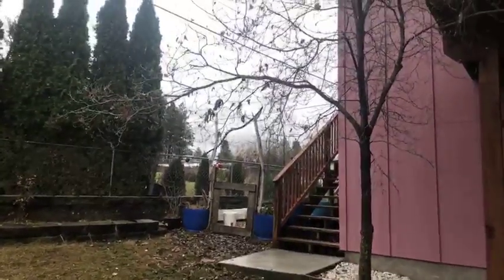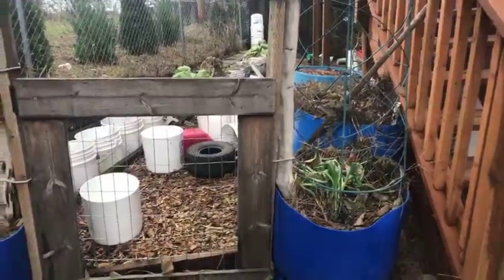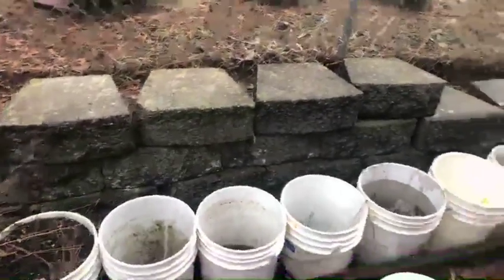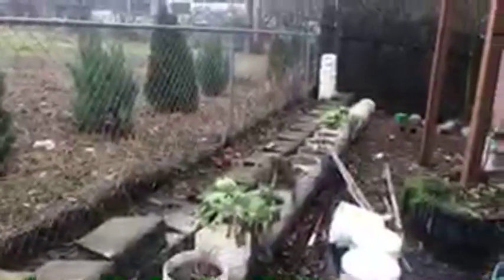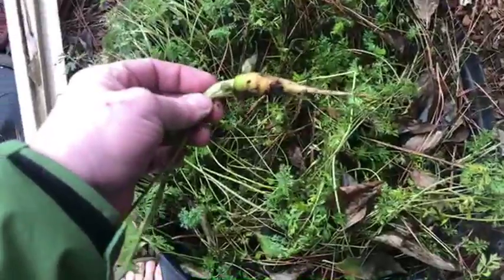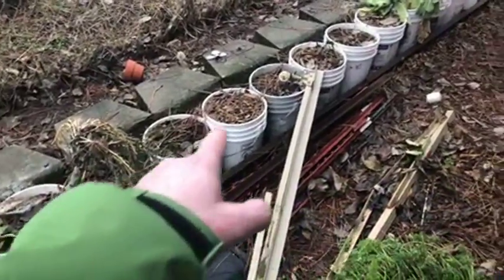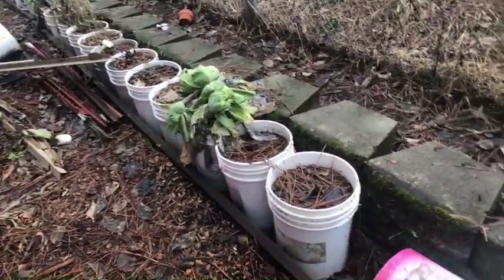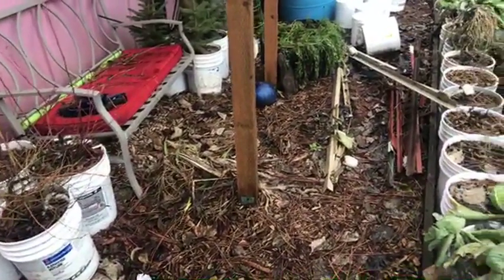My garden 2018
For all those who watch my videos I thank you so very much for spending your time with me.
Welcome to my garden. I started this channel back in November of 2009 with the hopes of keeping track of my garden. In the hope of learning from my mistakes and also spending time with my fellow youtube friends.

If you would like to take part in my mounthly drawing send me a post card or envelope with your name and address and I will put it in the drawing box aswell as give you a shout out. I will NEVER sell or give your info to any one, including on my channel. Your letter will apear in my mail box on my channel and your info will be blacked out exept your name. At the end of the year the names that were drawn will get a secont chance to win somthing more in a drawing that only past winners are in. If your name is not drawn it will reman in the box for the fallowing drawings entill your name is called. At the end of the year there will be a LIVE show were there will be LOT'S and LOT'S of names called and prizes given out.
So please share my channel with friends and lets have a party.

     Send your cards and letters to:
          5919 Hwy 291 #103
          Nine Mile Falls, Wa
                    99026

Let's have a party at the end of the year.